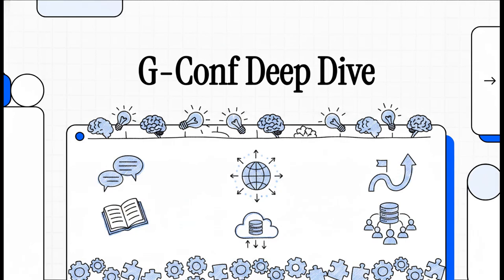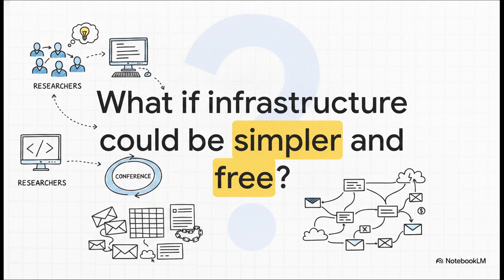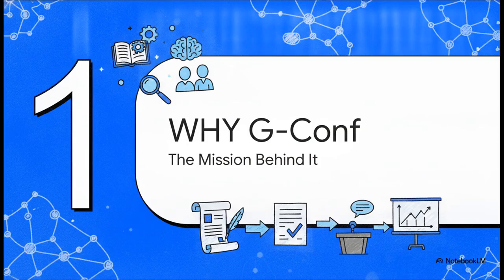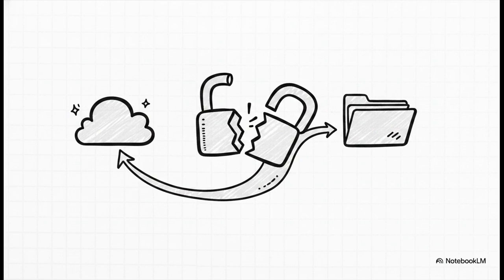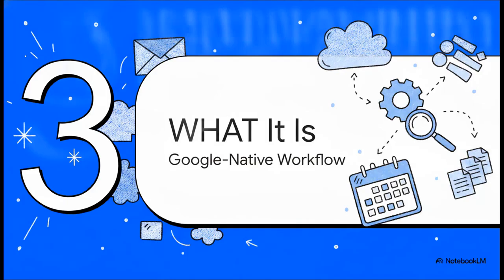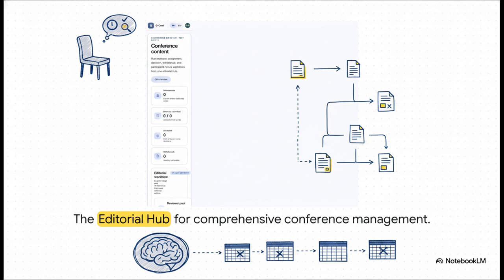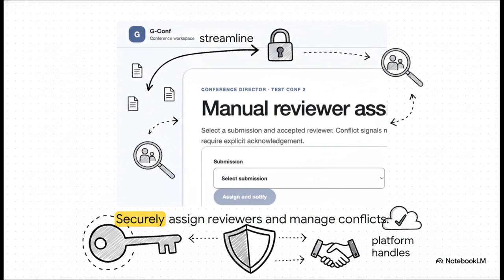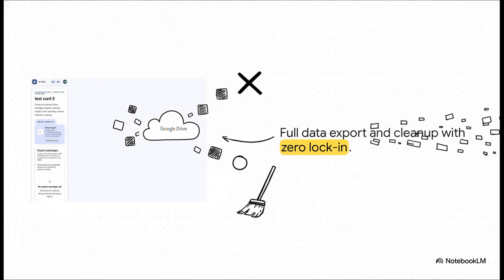G Conf Deep Dive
Every academic conference connects researchers, developers, and ideas that may one day change the world. Yet behind the scenes, organizers often rely on email, spreadsheets, and scattered cloud folders just to keep submissions and peer review moving.

Moreover, G-Conf is dedicated to the researchers and developers behind the AI boom—and to everyone who has submitted, reviewed, presented, or learned through scholarly events.

G-Conf combines tools researchers already know—Google accounts, Google Drive, and Gmail—with serverless services on Google Cloud. It simplifies submission, peer review, decision-making, and publication. When the conference ends, organizers can export the complete event record instead of leaving valuable research locked inside a platform.

Try G-cof at https:// g-conf-5275a.web.app/